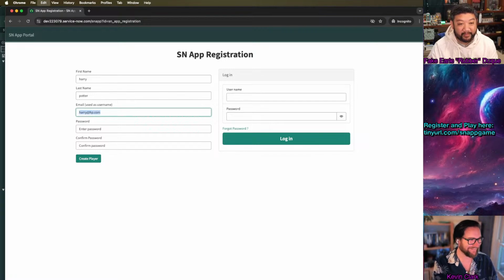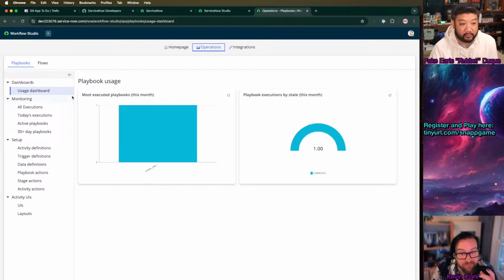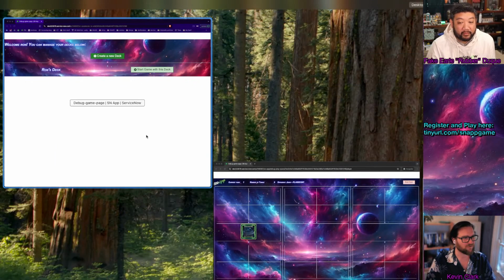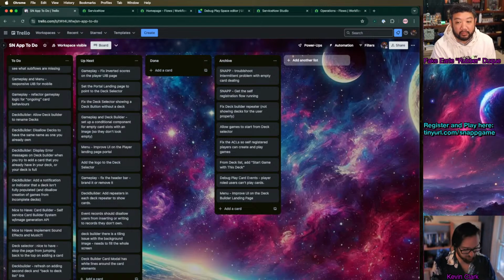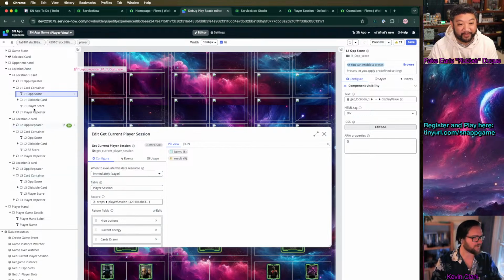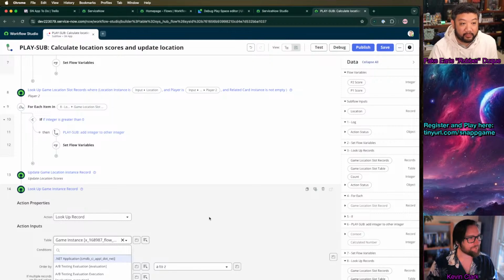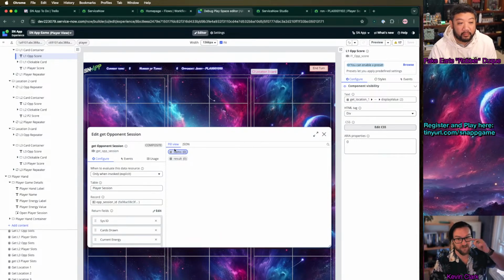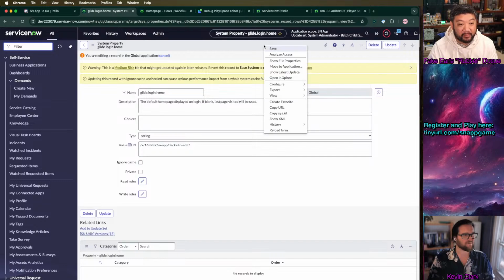8. Making a card game in ServiceNow - Come play live!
This is some live development of my SN App card game from my Knowledge 24 presentation.   Come and keep me company!

Today the game is playable!  We'll be tidying up the new user experience a little and try to style the gameplay UI a bit more. Expect a UI Builder-heavy installment!